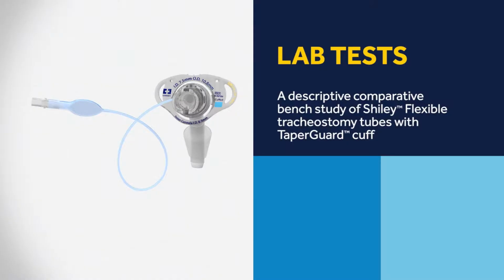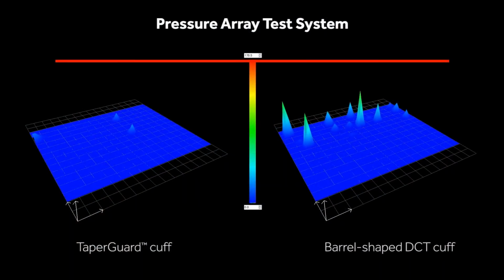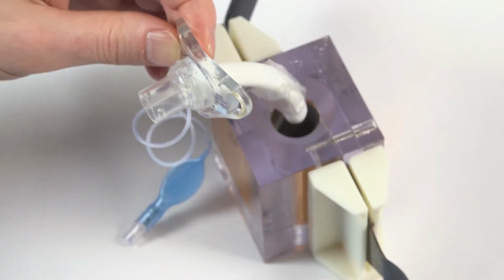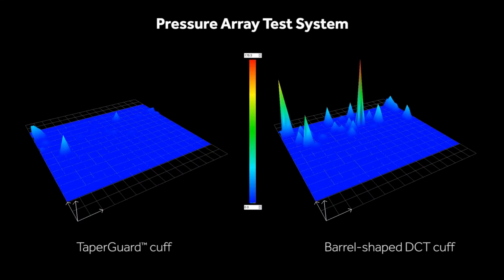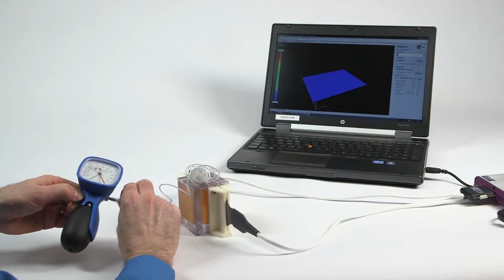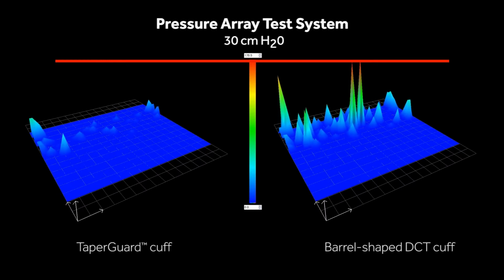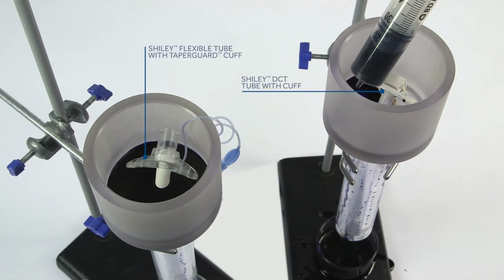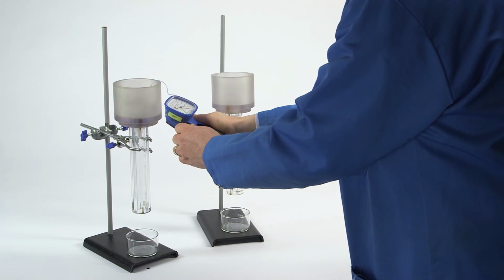Shiley Flexible Tracheostomy Tubes : Benchtop Test Results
A descriptive comparative bench study of Shiley Flexible tracheostomy tubes with TaperGuard cuff